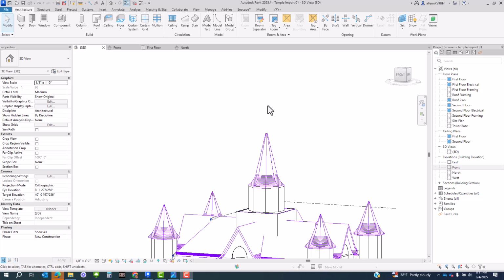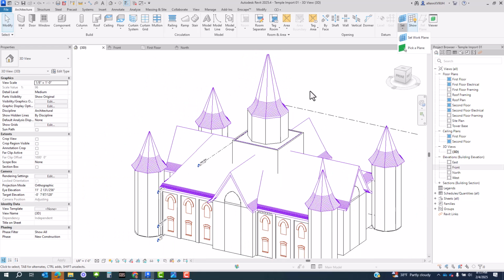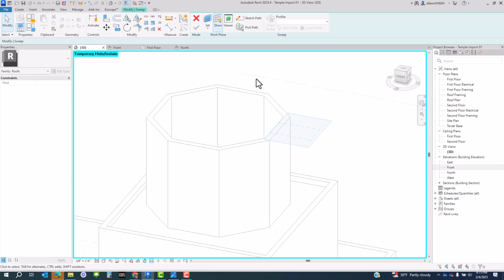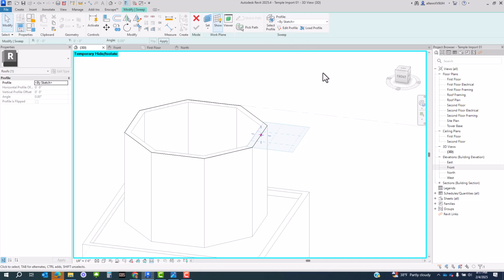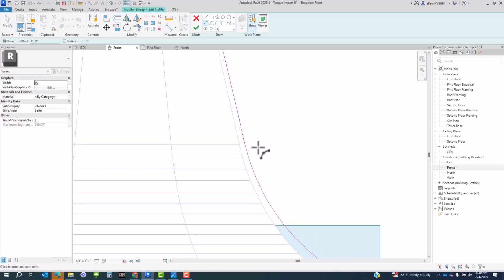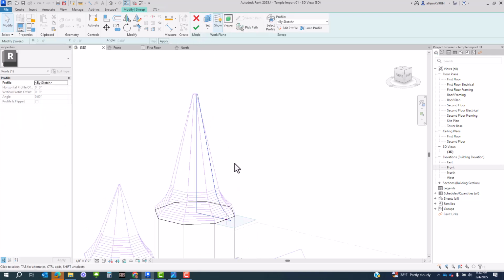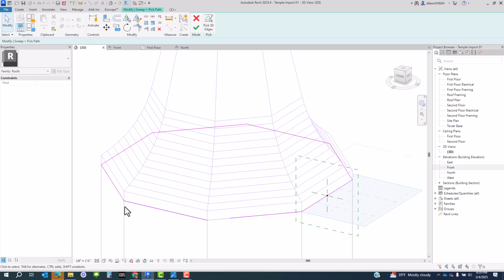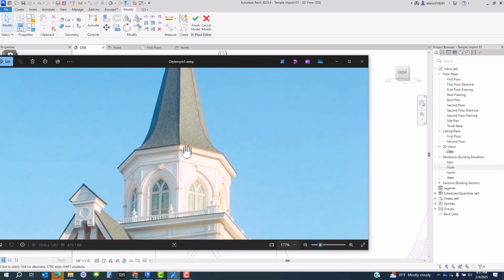Modeling Sweeps: Model In Place